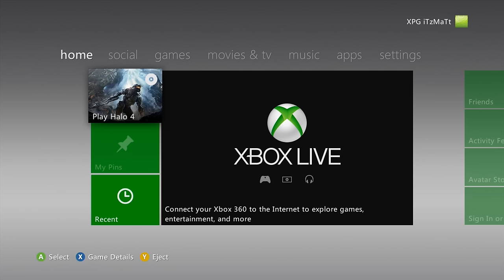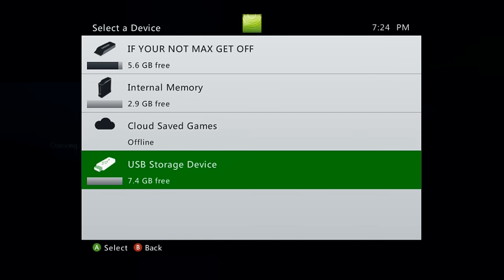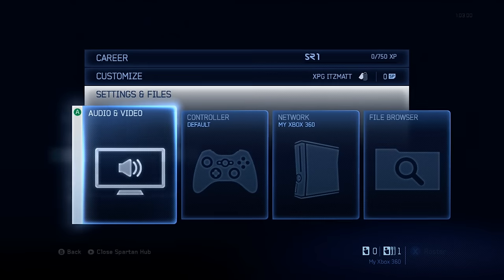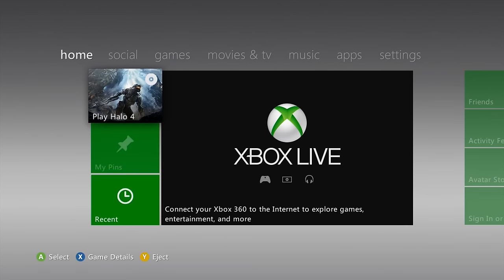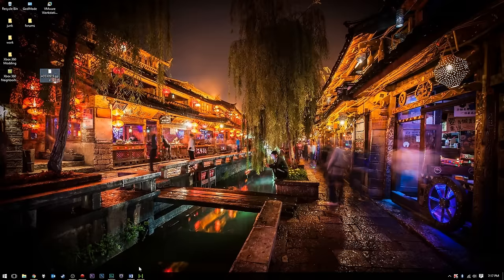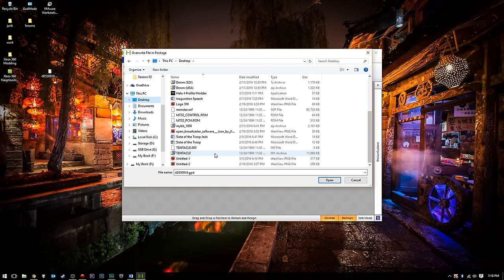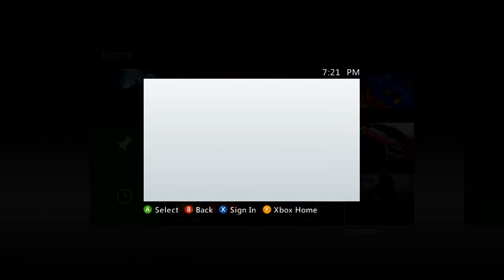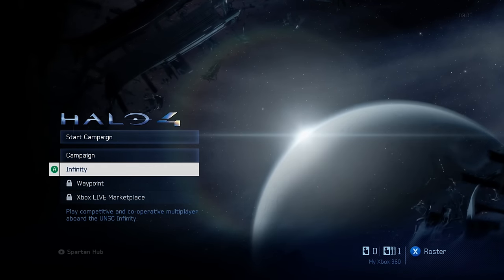How to Mod Halo 4: Max Rank, All Armor, Unlimited Credits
↓Click to Expand for Links and More Information↓

Here in this tutorial for you guys, I will be showing you how you can get max rank, all armor, unlimited credits, and all that good stuff in Halo 4 online. You can find the downloads below! Please note these mods can get you banned however if you play offline, or in a private lobby you shouldn't get reported or banned.

If you have taken the time to open this to either read the description, get my social links, visit my website, download the apps or products used in the video, or any other reason. I thank you! You are the real MVP!